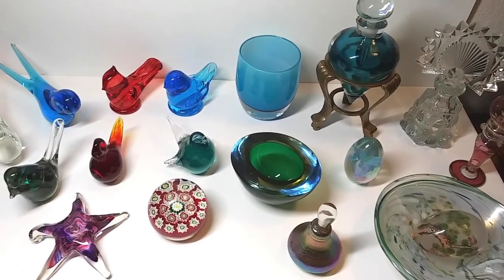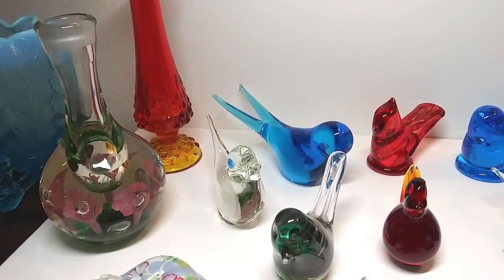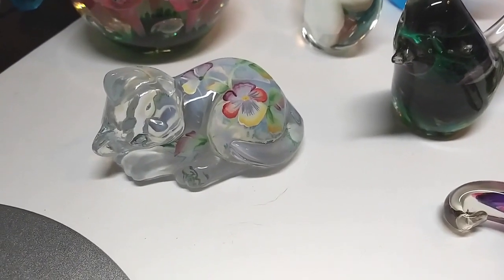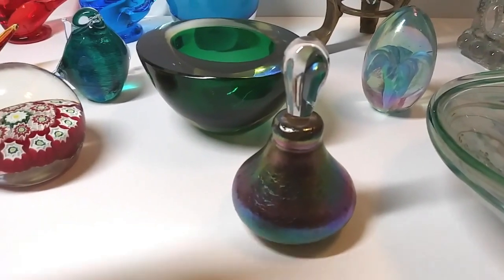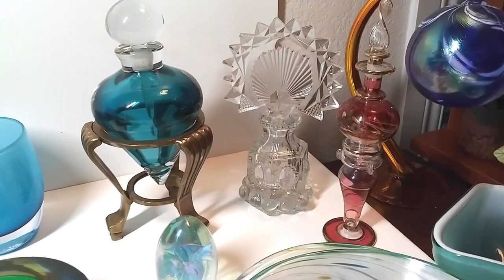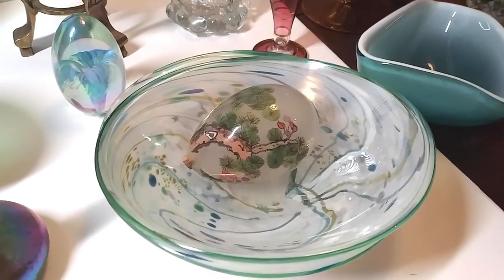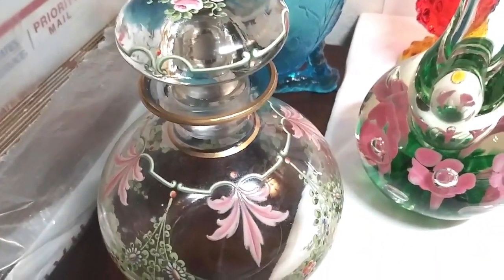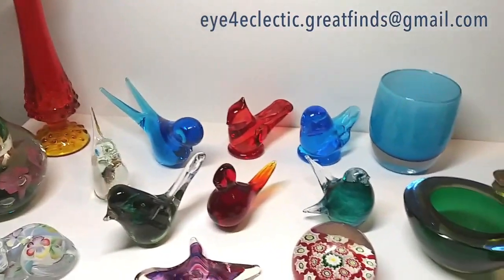Found a Glassybaby in the wild... and some other wonderful glass finds thrifting.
Wanted to share some of my recent thrift glass finds! Can't believe I found my first glassy baby... Had to share ;) **Note: I am fairly new to video making, learning how I can improve as I go. So please bear with me as I stumble my way through this one. THX for viewing!**

- or - check out my Ebay page to see more of my great finds...